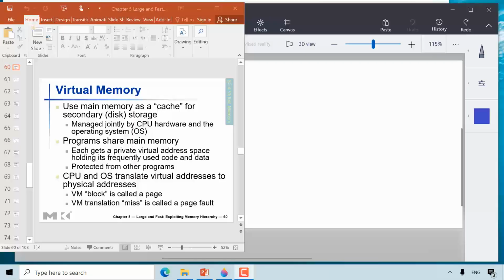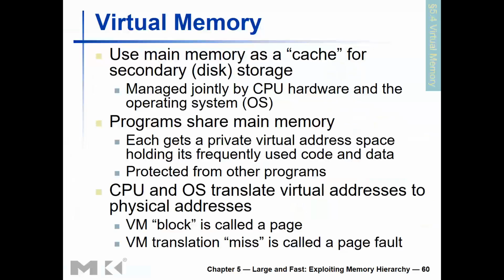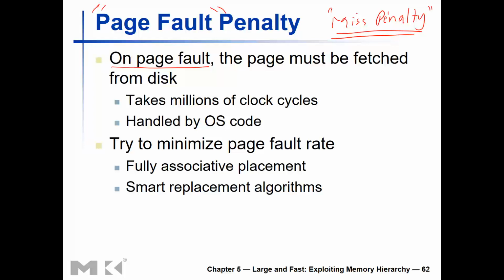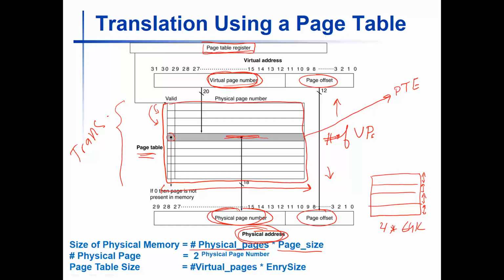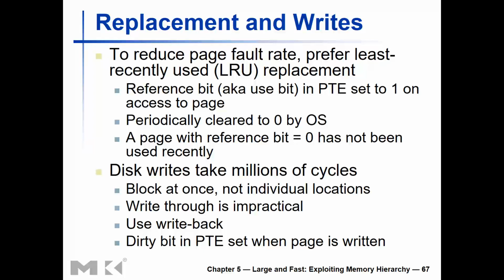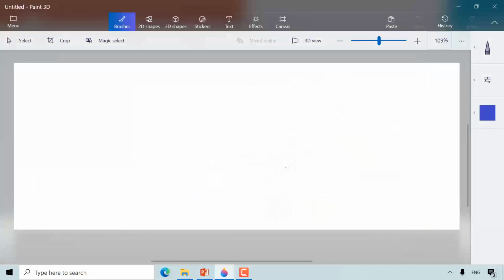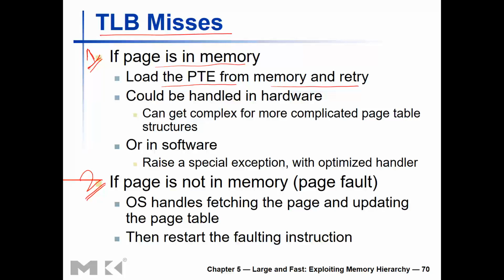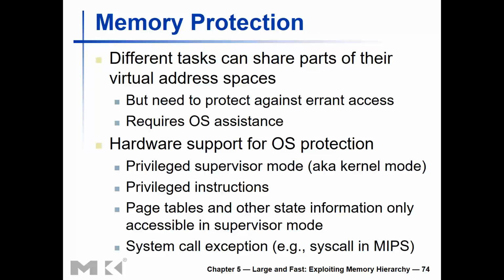Computer_organization_Ch5_Memory_part6_VirtualMemory